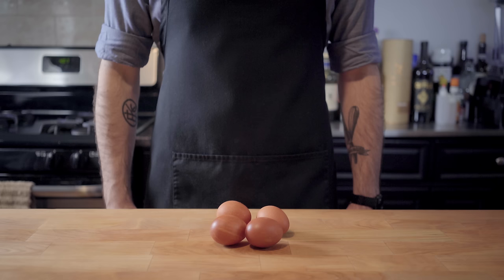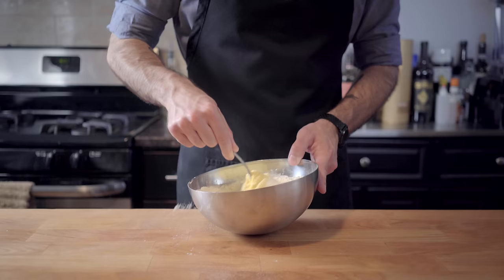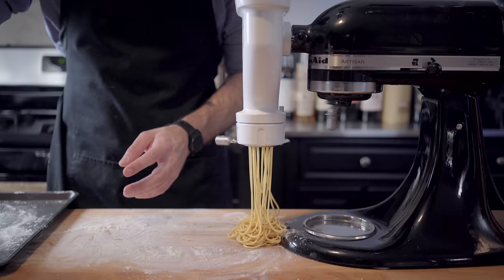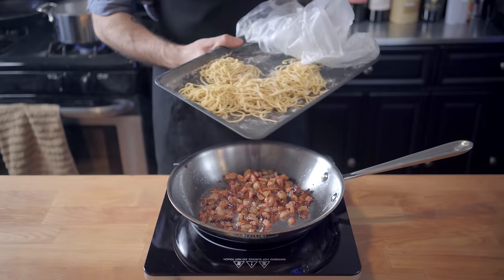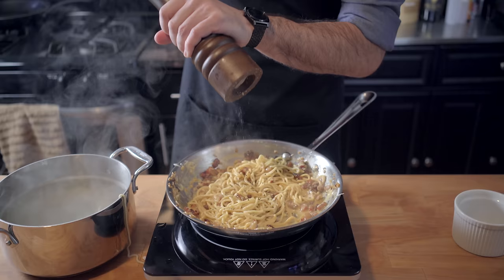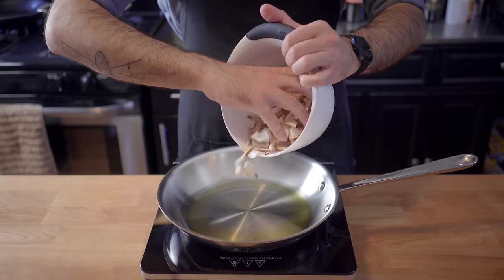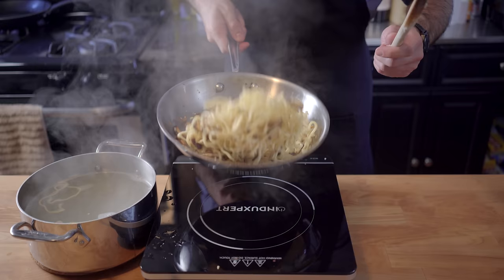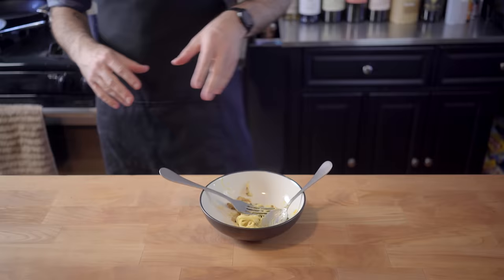Binging with Babish: Master of None Carbonara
Dev Shah is a man who cares a great deal about food - so much so that he spends the better part of his afternoons scouring the internet for the very best taco truck.  With season 2 delving even further into a culinary storyline, it only seemed appropriate to welcome back Master of None with Dev's victory over pasta carbonara.

NOTE: I have recently been informed that parmesan is typically NOT vegetarian!  Read those labels!